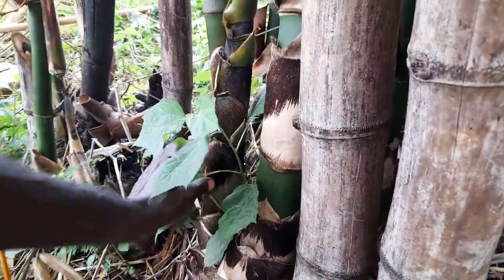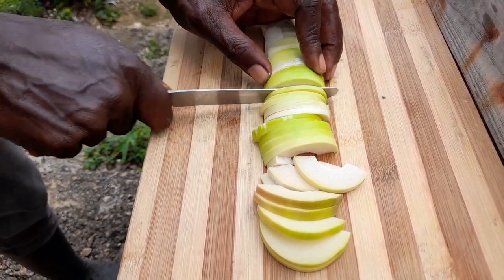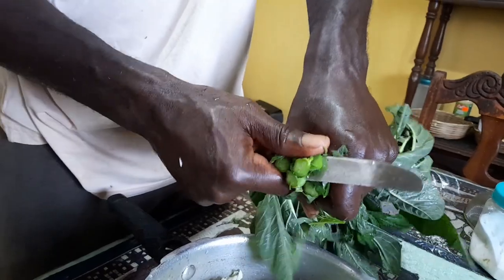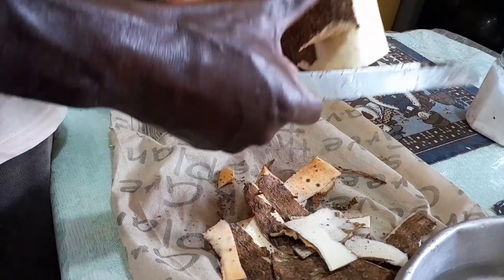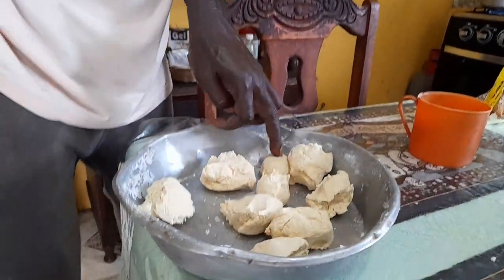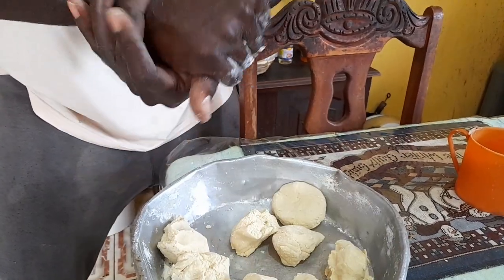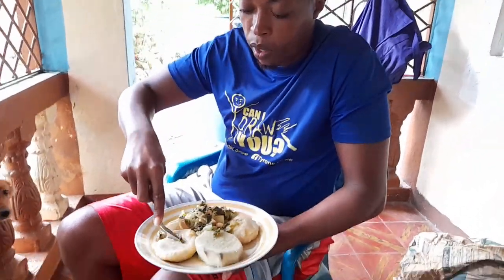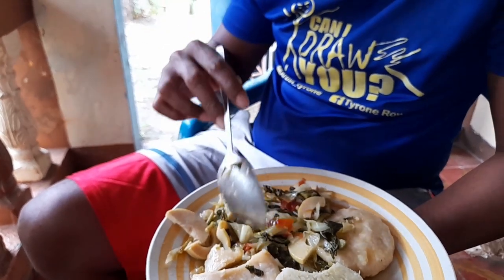How to cook Bamboo| with vegetables.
how to make bamboo dish and boil food.
the bamboo dish is a wonderful and elegant meal. it is mostly consume by asian people. we decided to to give this meal a try and let you all know how it taste.